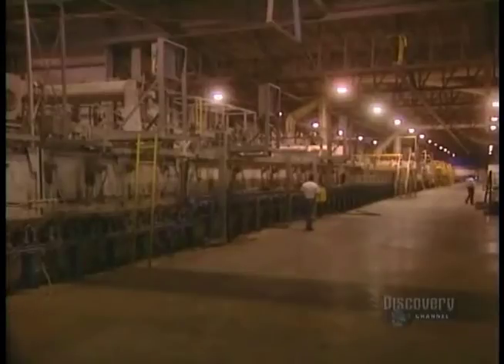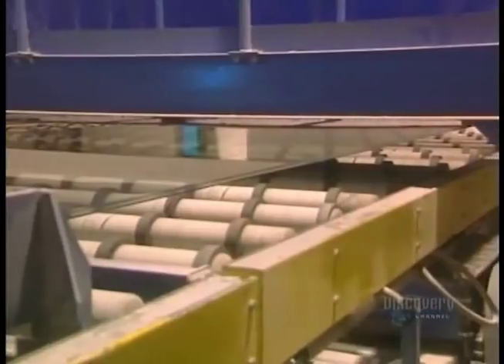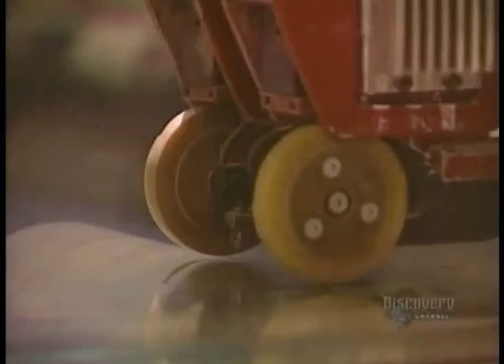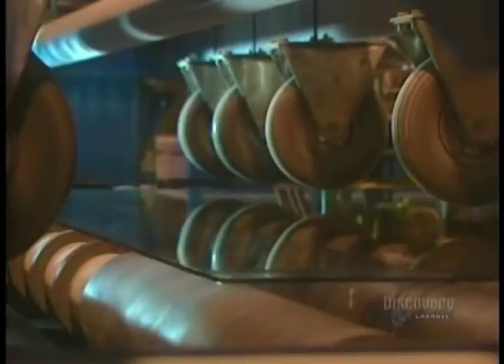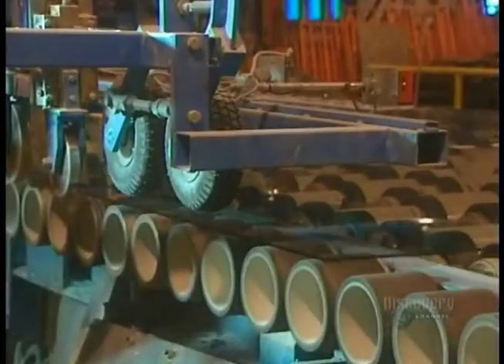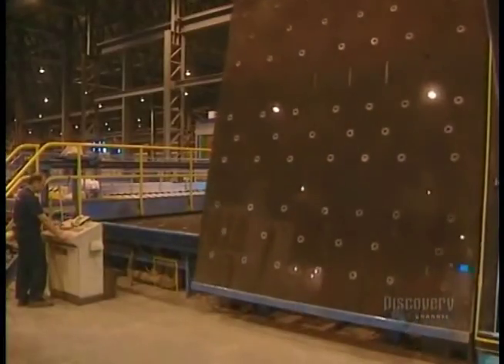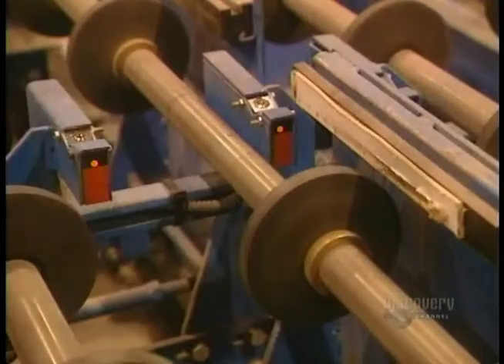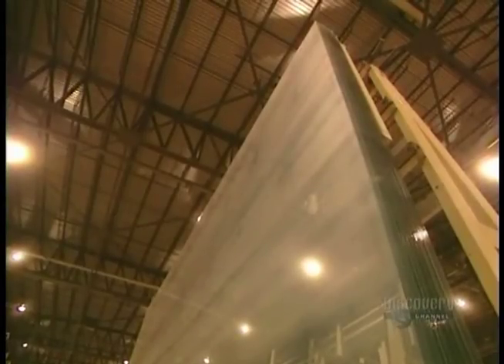How It's Made - Plate Glass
On this episode of How It's Made, we learn all about the manufacturing process that goes into making plate glass.